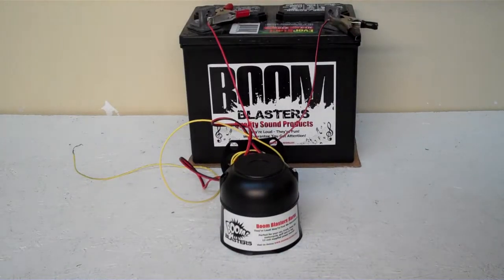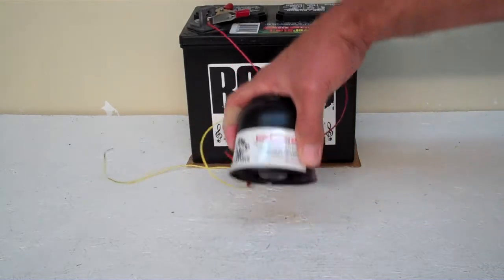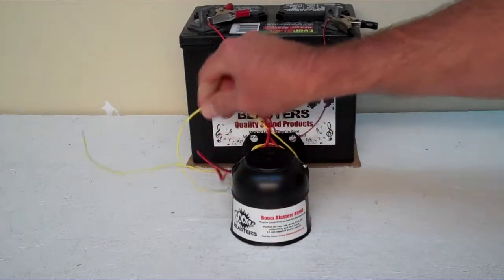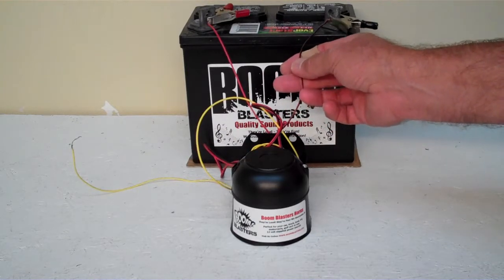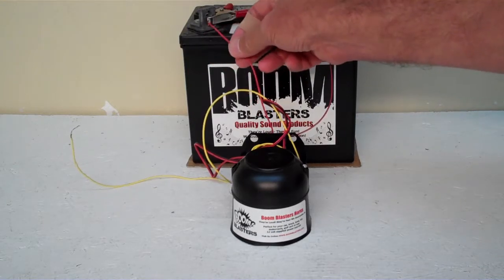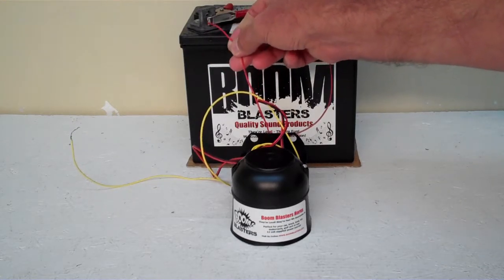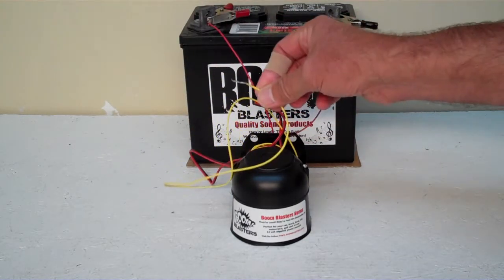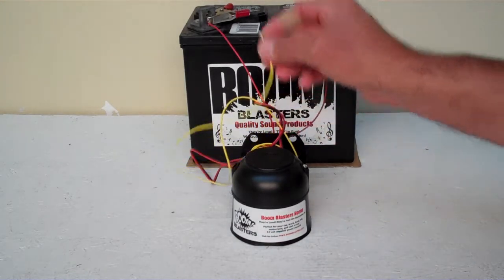Ohio State Buckeyes Fight Song Car Horn